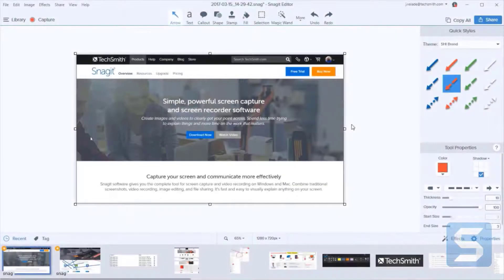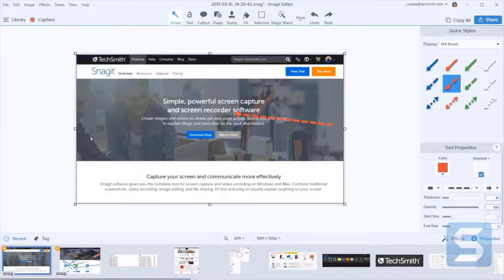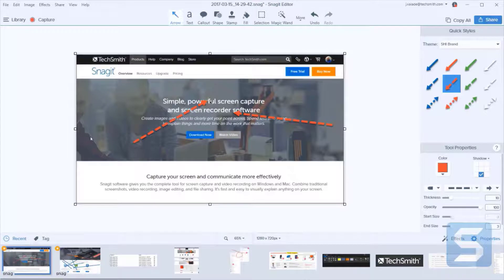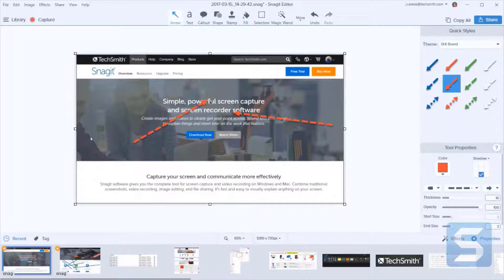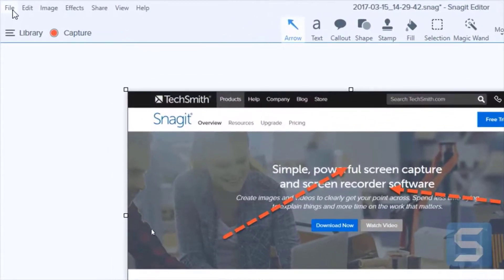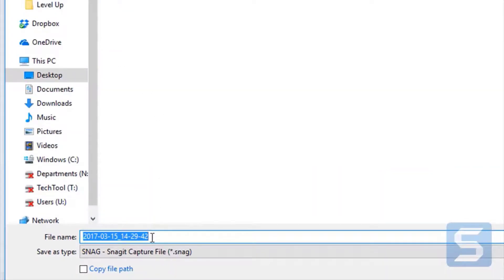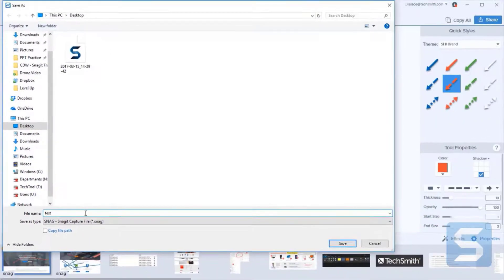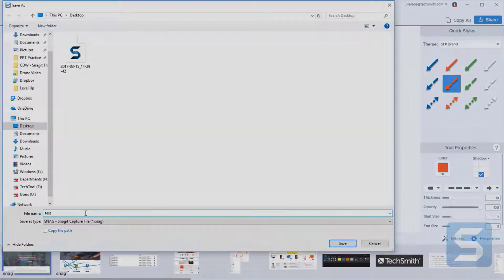Save Snagit Images to Edit in the Future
When creating and editing an image in TechSmith Snagit, you may want to save that file for future editing. To maintain the image's editable format, save the image in the .SNAG file format. This will allow you to adjust not only the image, but any annotations that you previously applied.